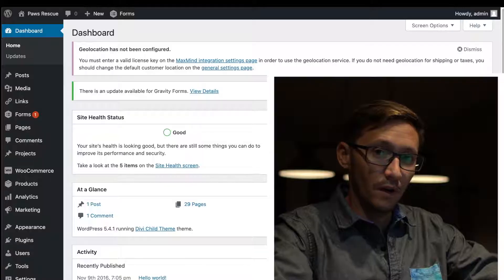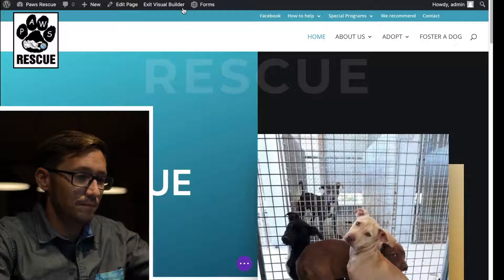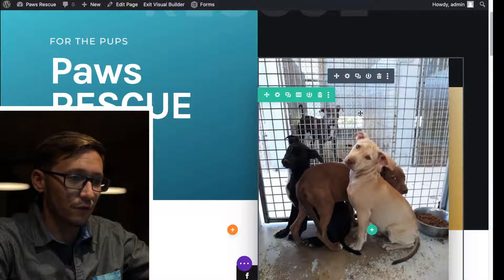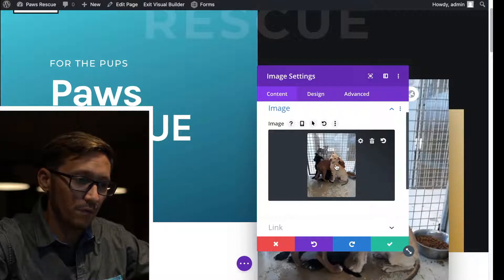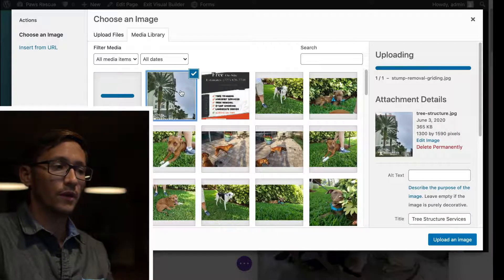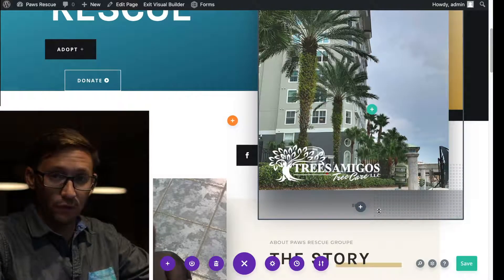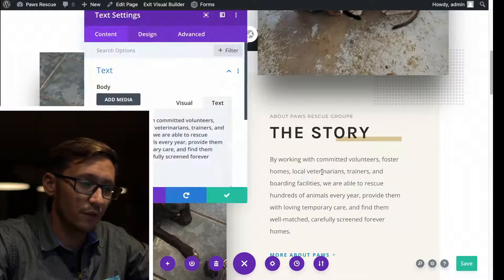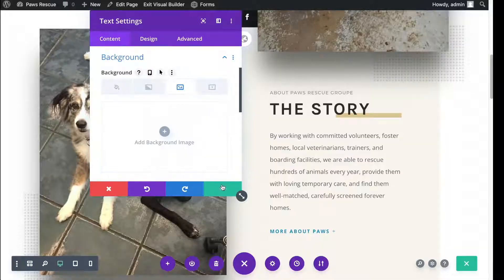How to change images on Divi websites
In this quick video we cover how to easily change the images on your divi built website.  This tutorial includes 'how to' information on both regular divi module images and background images.